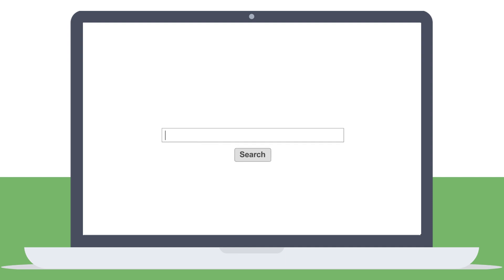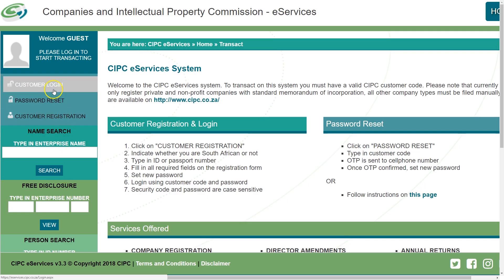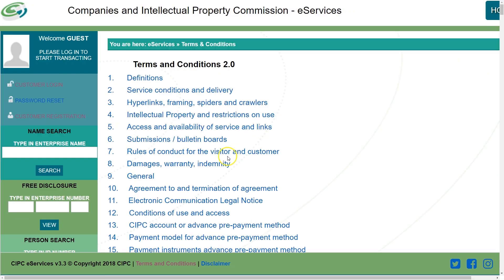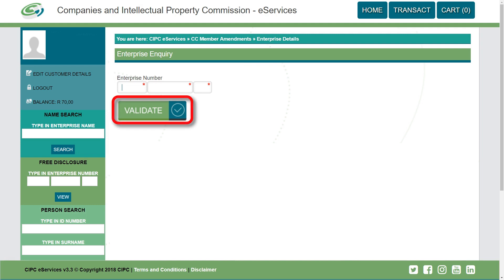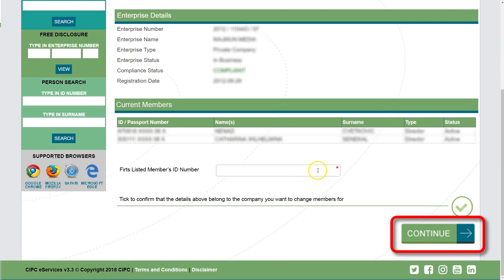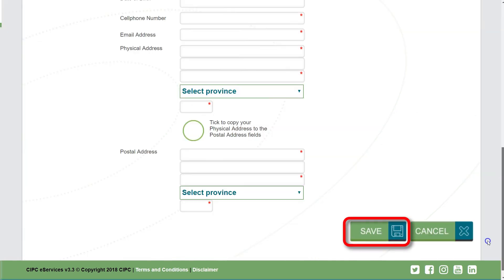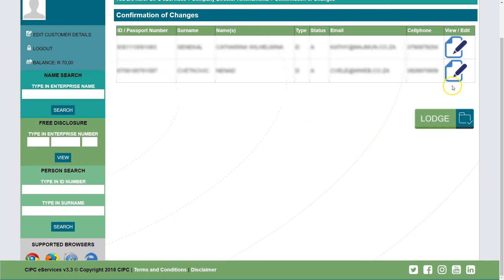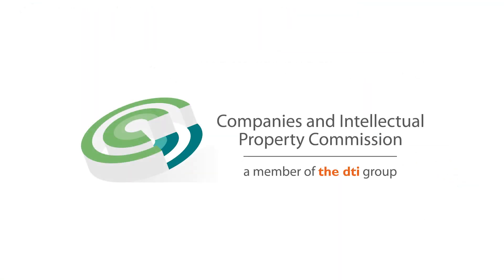How to amend CC Members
This video shows you how to make changes to existing CC members or how to add new members to a close corporation via CIPC e-Services.

How to register as a Customer Video: